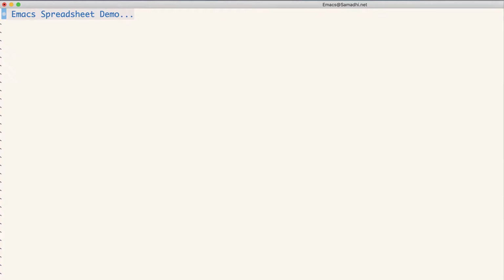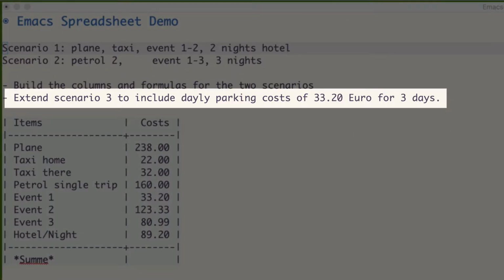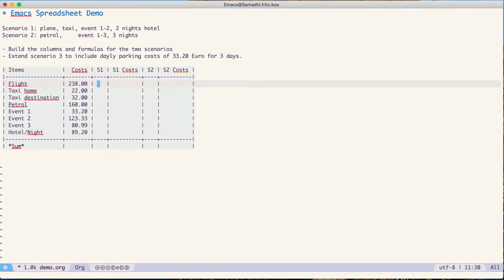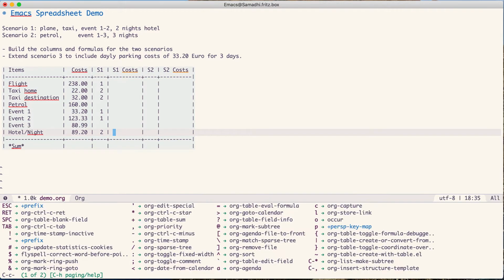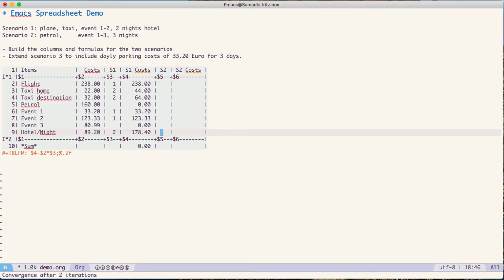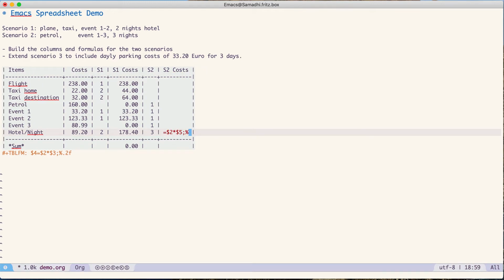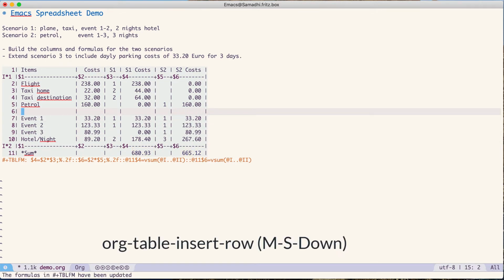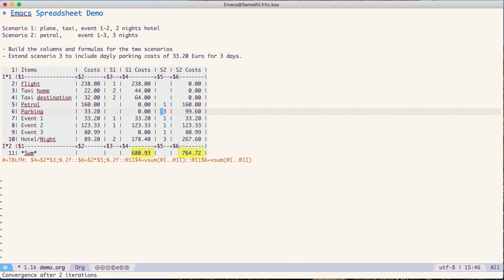Emacs Spreadsheet Demo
Small demo that shows how to compare the costs of business trip with Emacs spreadsheets